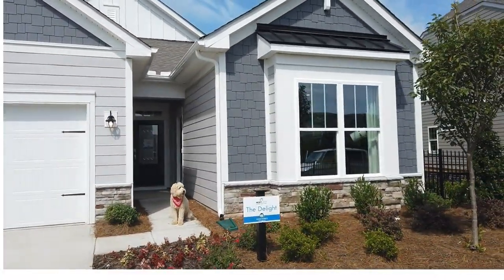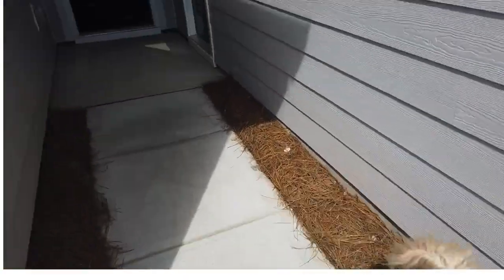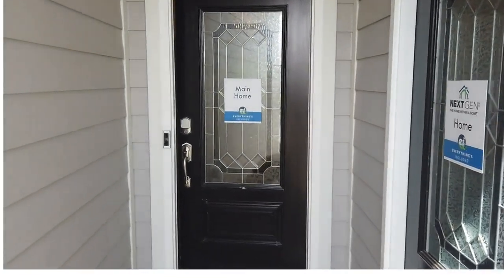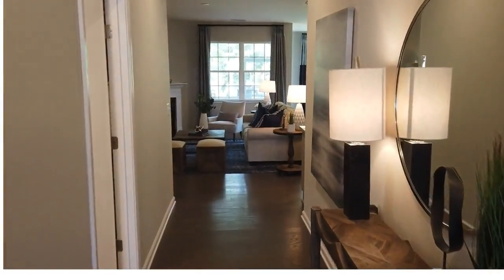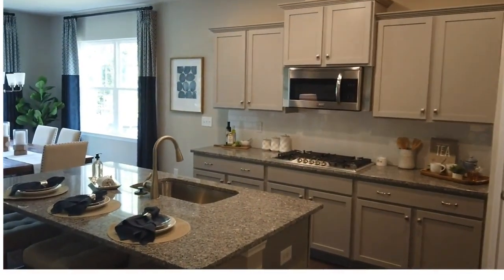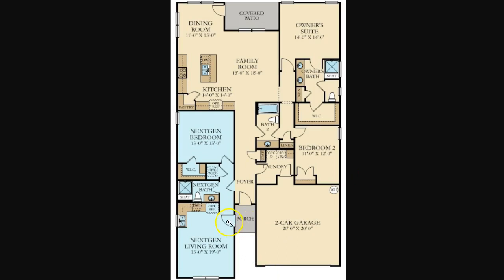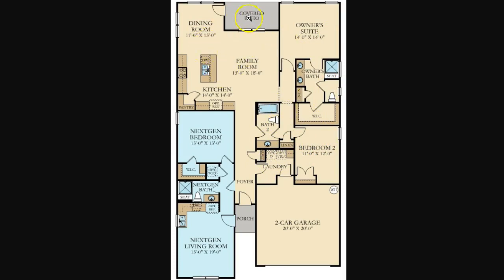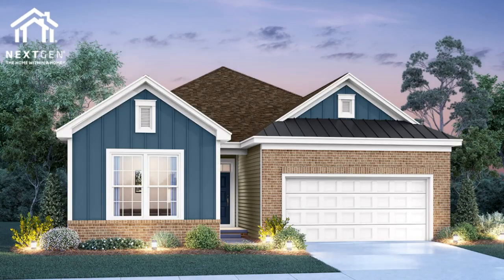Lennar Homes' DELIGHT NextGen Multigenerational Home in Charlotte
For homes (new construction and resale), 55+ active communities, and relocation help in the greater Charlotte NC/SC area, Call or Text Roger Holloway directly at . For homes (new construction and resale), 55+ active communities, and relocation help in the greater Charlotte NC/SC area, Call or Text Roger Holloway directly at . The DELIGHT Multigenerational In-Law-Suite Home with Two Kitchens is a NextGen multigenerational home floor plan offered in Lennar Treetops 55+, Imagery 55+ as well as Cortona in Waxhaw NC and Gambill Forest in Mooresville. Lennar Homes has been building a brilliant multigenerational housing product called NextGen which are in-law-suite multigenerational homes. Now, many new homes come with a Guest Suite and full bath on the Main level, which could be perfect in the right scenario. But this is not a cookie-cutter scenario. Let's say your mom and/or dad refuse to leave the home they've lived in for decades in California, Indiana, or New York. Then one day there's a health issue and they begin to think it's a lot better to have you nearby. And at this point in your life, you're ready to retire and relocate to the South. Well, offer them their own in-law-suite multigenerational home with two kitchens, under your roof in the greater Charlotte area. Two kitchens, two living rooms, and two entrances all under one multigenerational roof.  So, imagine my delight when I heard about the Lennar Homes one-level ranch living multigenerational new homes being offered now in Lennar Treetops 55+, Lennar Imagery, Cortona in Waxhaw, and Gambill Forest in Mooresville! Among multigenerational homes plans, the DELIGHT is my absolute favorite and here's why. Multigenerational homes with two kitchens, two living rooms, and two entrances provide the perfect in-law-suite to welcome your mom and/or dad to live out their years under your roof without giving up their independence. Now, if you build the DELIGHT in Lennar Tree Tops or Imagery, you get the best of both worlds, because you allow your parents live the 55+ Active Adult lifestyle and know this house will be perfectly functional for a long time, with space for your parents now and for you in years to come. You know, having a local Buyer's Agent REALTOR® helping you locate multigenerational homes Charlotte is the answer. So, this DELIGHT could be the perfect (and affordable) multigenerational floor plan for you! If you happen to go into any Model Home without me, make sure you sign the registration card with your REALTOR® as ROGER HOLLOWAY from ProStead Realty in order to protect you and assure you get buyer representation (at no charge, because the builder pays my fee). Did the Delight do just that for you? Well, it delighted me, for sure, and I'm thrilled that Lennar Homes' Next Gen - home within a home is back in Charlotte, Mouht Holly, Waxhaw, and Mooresville NC and here in Lennar Treetops 55+, a premier Active Adult community, along with Imagery!

is the real estate search engine from top Charlotte NC REALTOR® Roger Holloway and is filled with well over a thousand YouTube videos of new construction homes & neighborhoods in the Charlotte, North Carolina & Fort Mill, South Carolina metro real estate market. Charlotte sits just above the NC-SC state line.